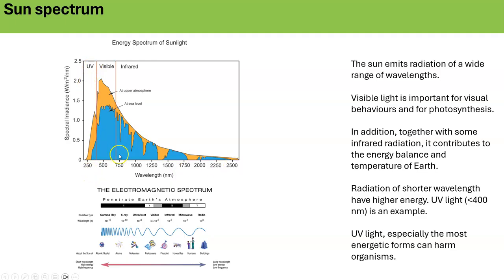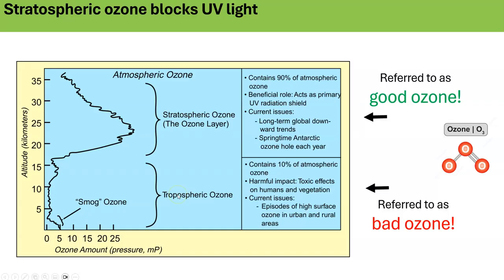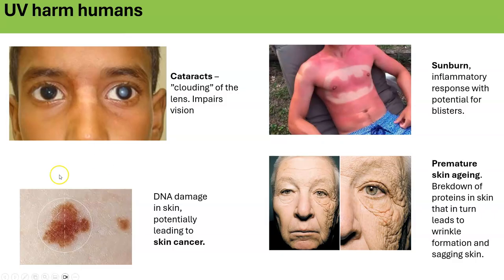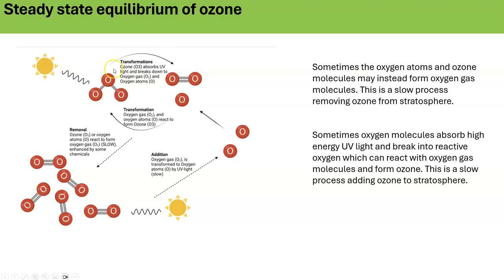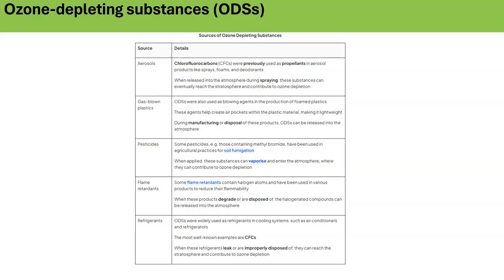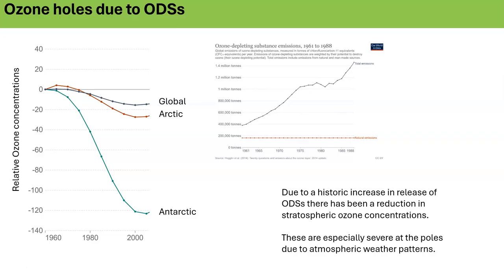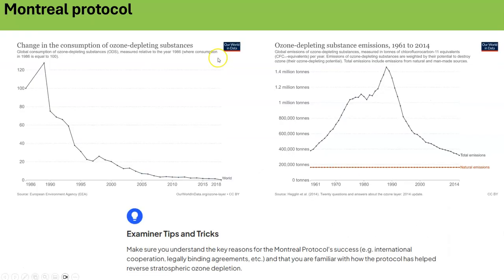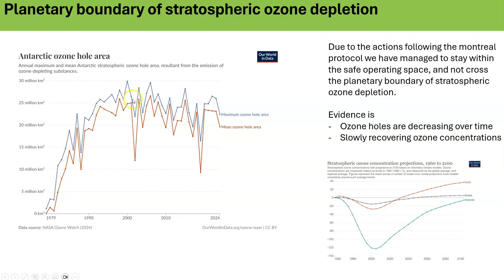6 4 DP ESS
IB DP
Environmental systems and societies